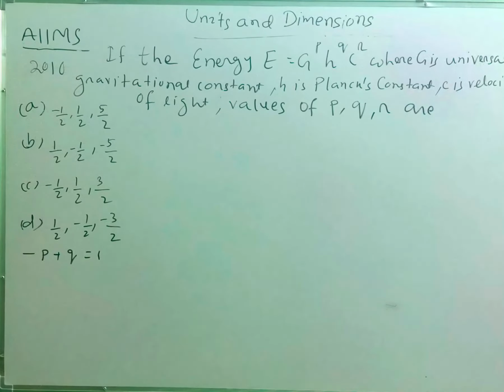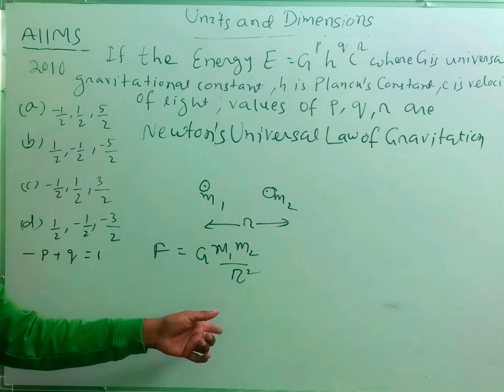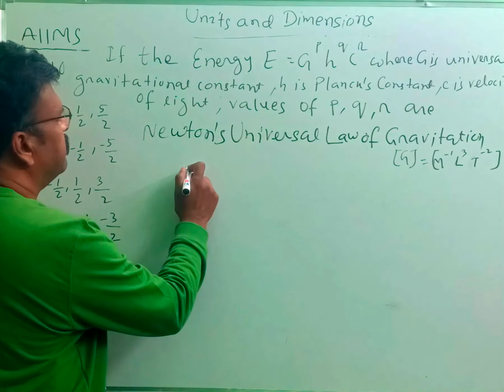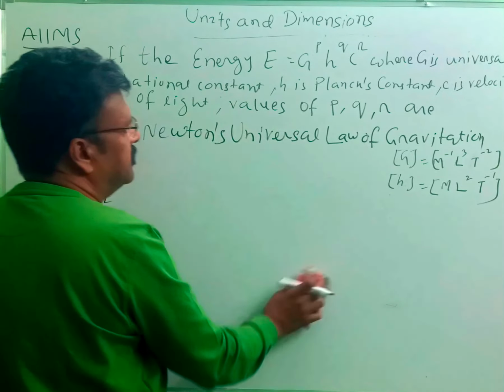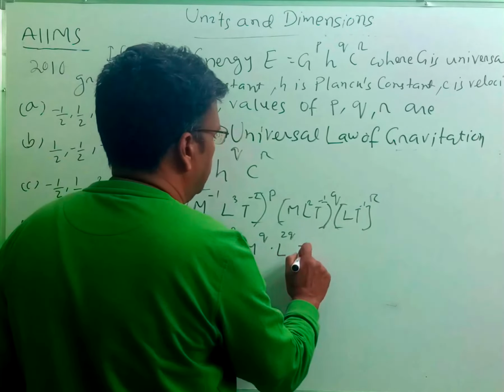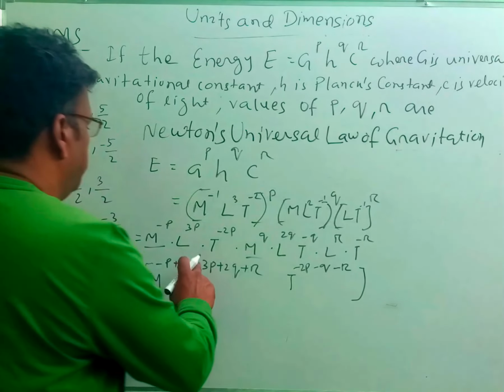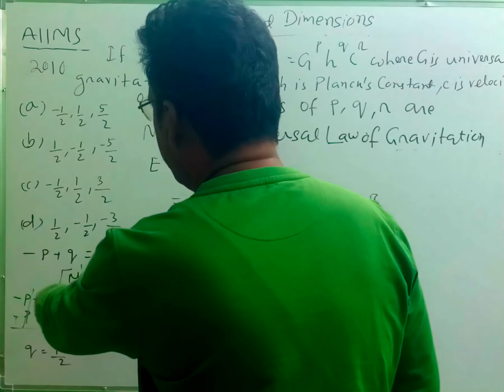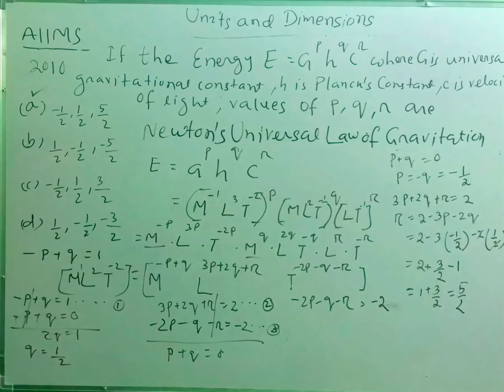AIIMS Physics PYQ 2010